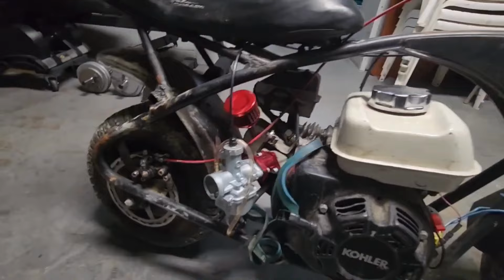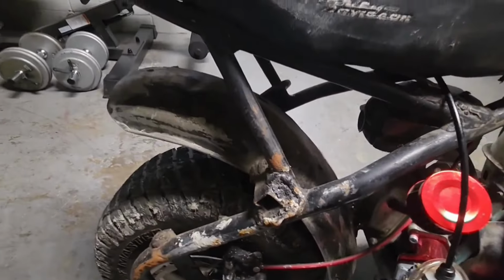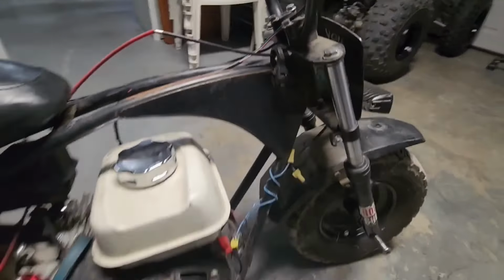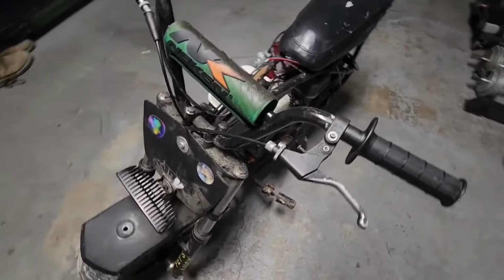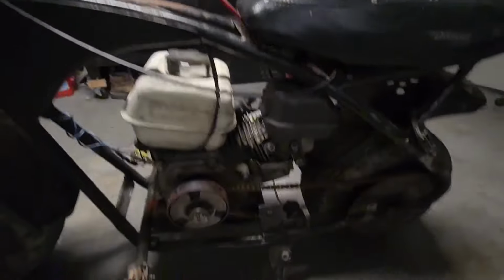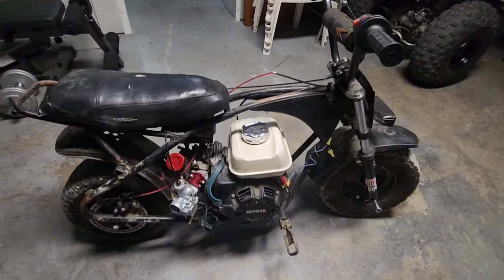New Project Motovox MiniBike 212cc